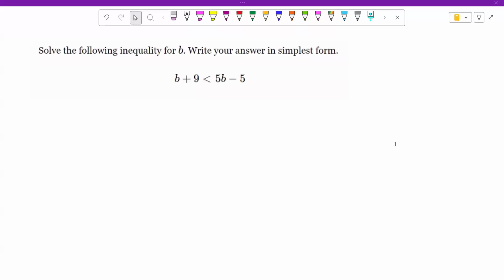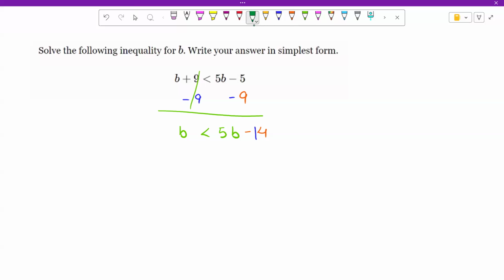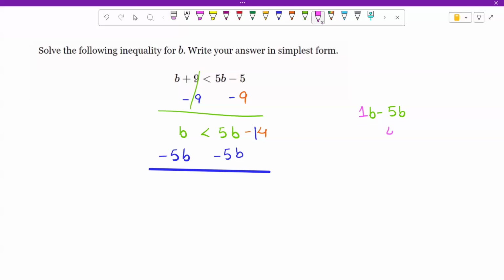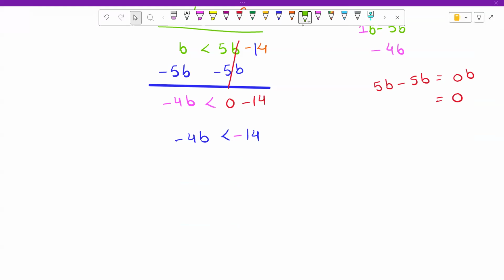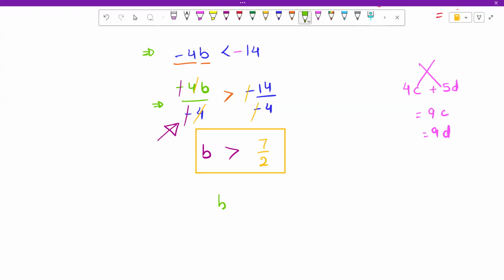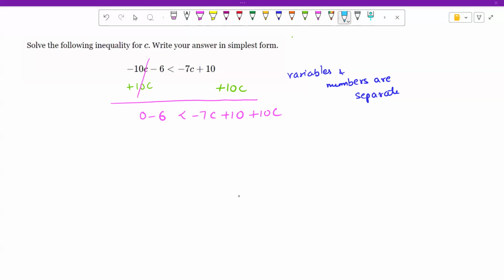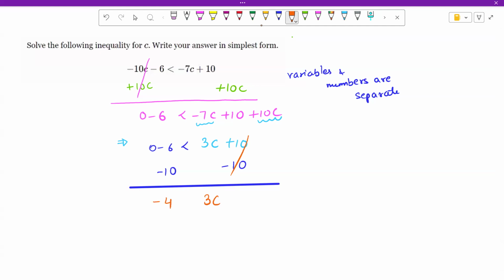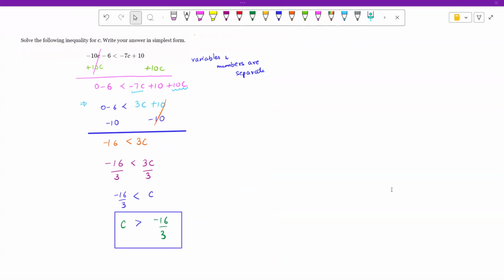Solving inequalities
31 may 2025